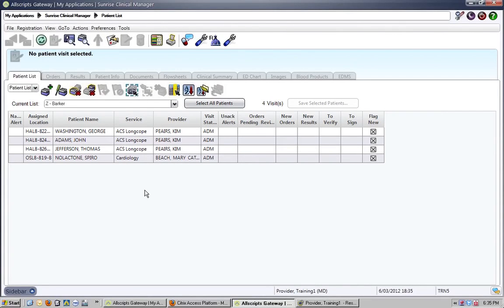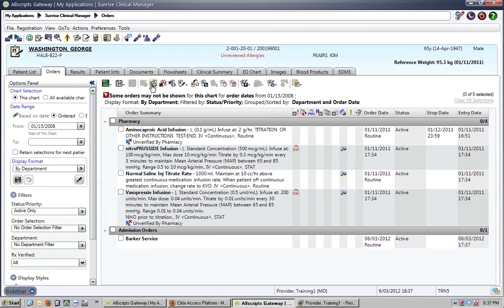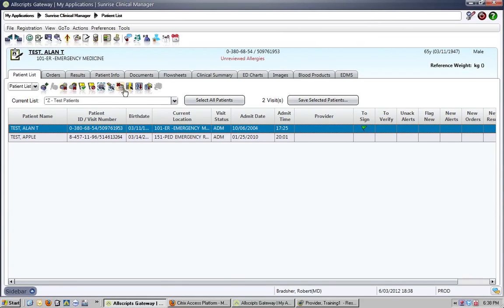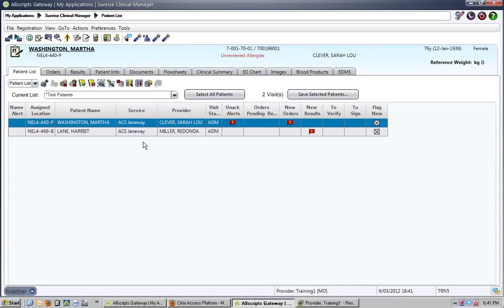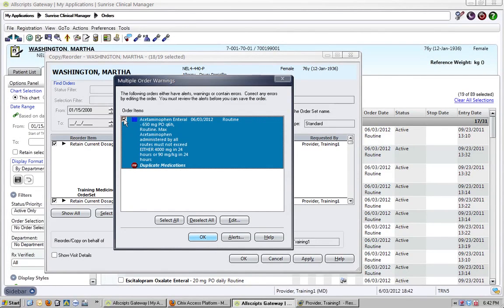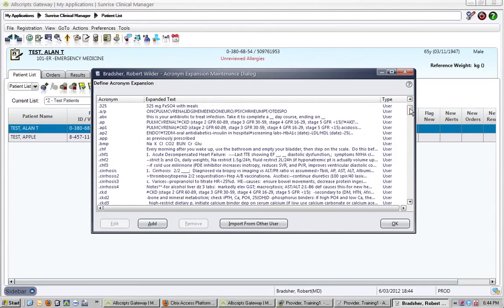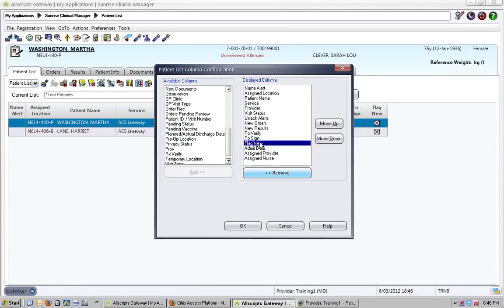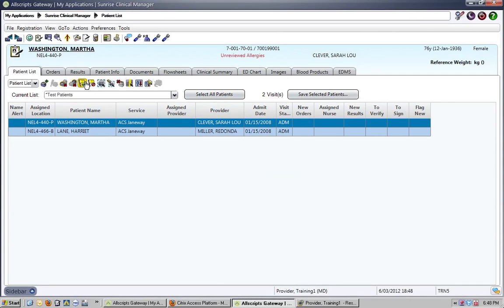Hopkins POE: Miscellaneous Tips and Tricks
Walkthrough on using POE to your advantage